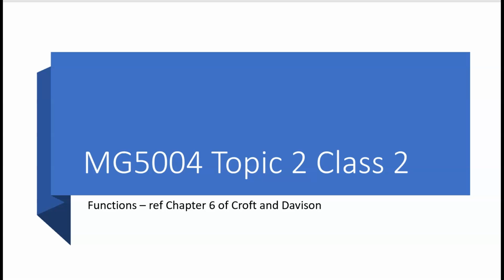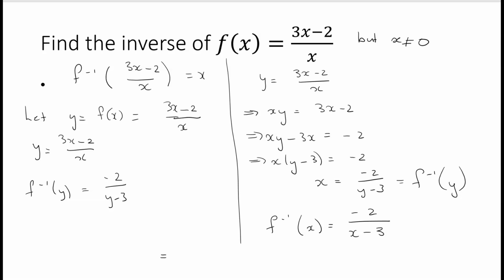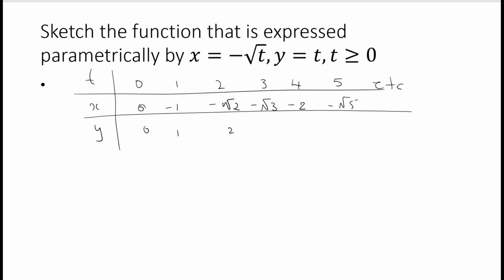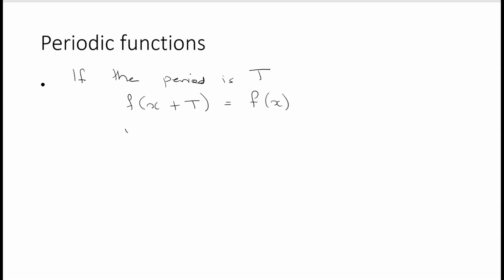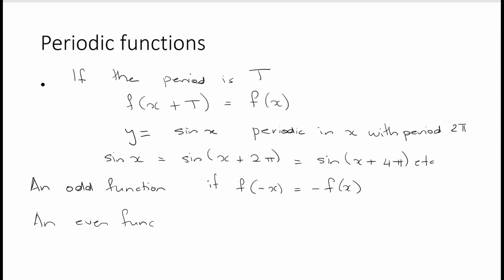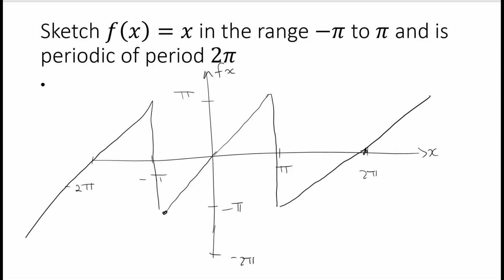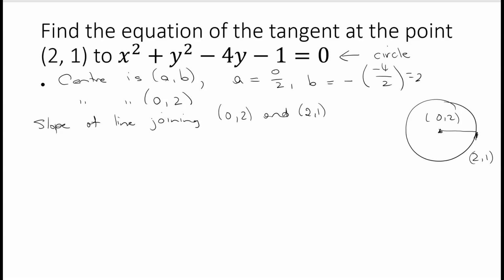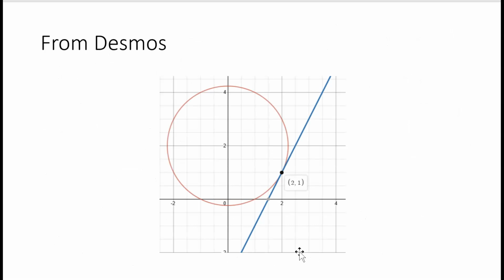MG5004 "Live" Topic 2 class 2